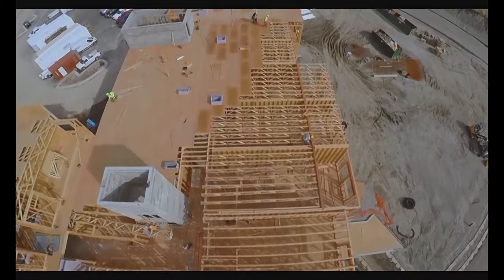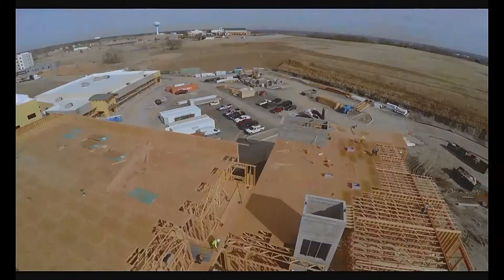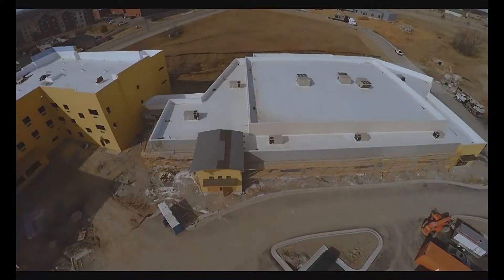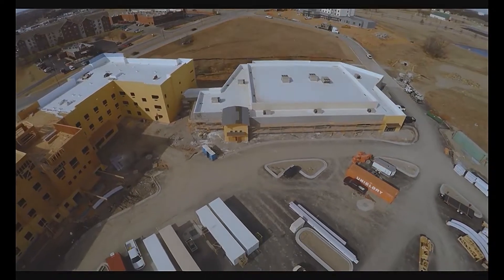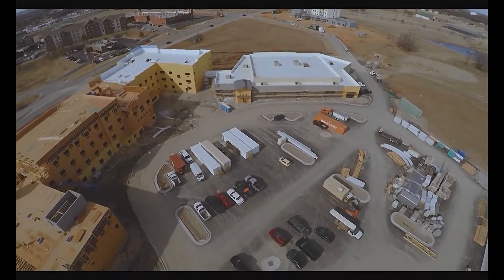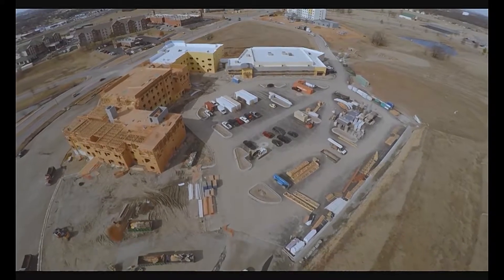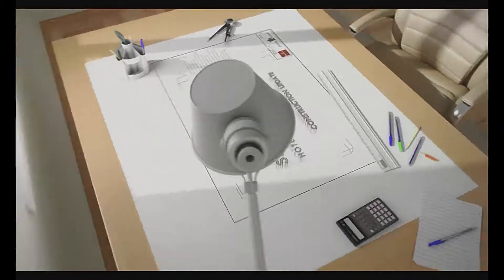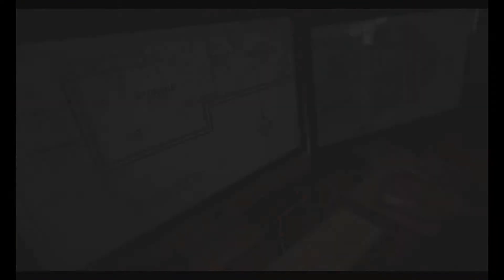City Council Presentation: Stoney Creek Update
BA’s first conference center, located across from the Bass Pro Shops, is set to open later this year. Stoney Creek Hospitality CEO Jim Thompson gives an update on construction progress and a timeline to opening day.